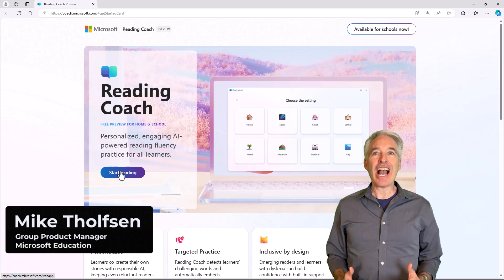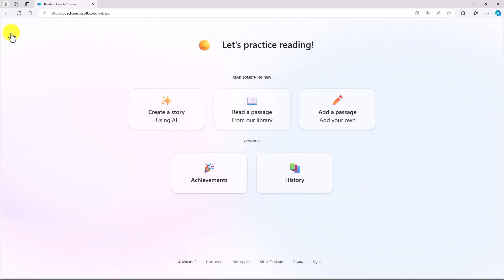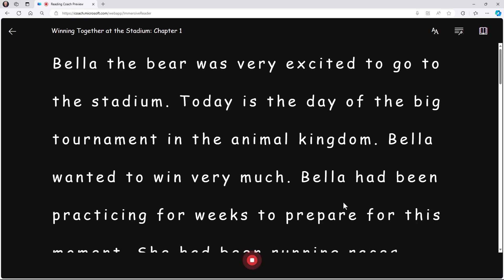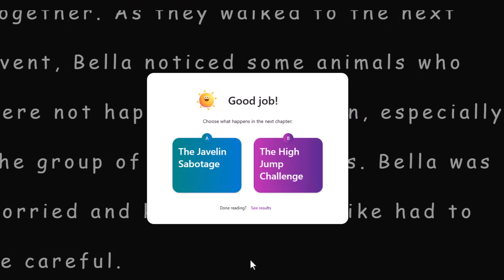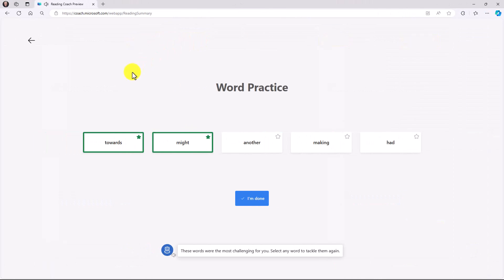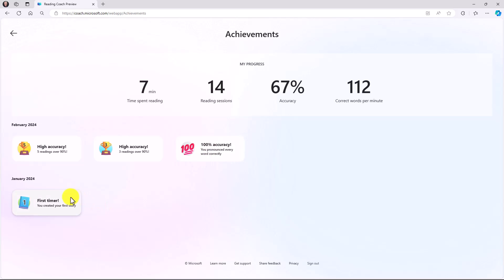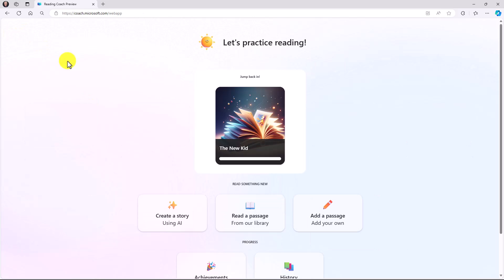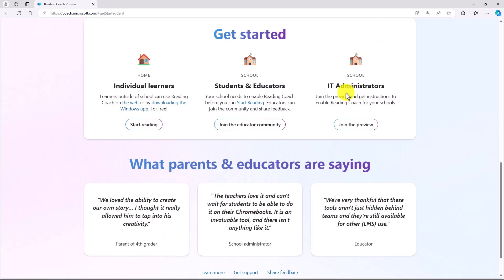How to use new AI-powered Microsoft Reading Coach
A tutorial video showing the new Microsoft Reading Coach, which is a FREE reading fluency tool for AI powered and personalized practice. Students can pick their own path of a story and AI will generate chapters and listen to the student read and provide feedback.  Reading Coach works in the web and on Windows. Works on Chromebooks, Mac and iPad as well. Later this year, Reading Coach will also be available in leading Learning Management Systems like Canvas and Schoology.

✅ To get started in your classrooms, IT admins need to sign-up for the preview
✅ Educators can also join the educator community to share feedback and connect with other educators

0:00 Introduction
0:23 Main site and app intro
1:30 AI story creation
2:17 Read out loud
3:16 Create your next chapter
4:29 See results
4:49 Word Practice
6:01 Reading History
6:44 Achievements
7:46 Passage library and Paste a Passage
8:53 Windows app setup for Reading Coach
9:35 IT Admin setup